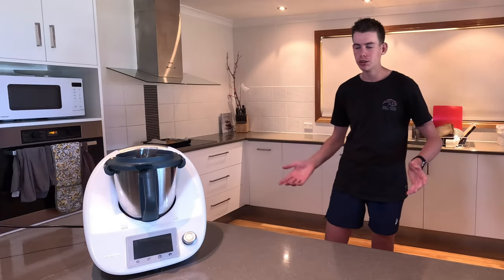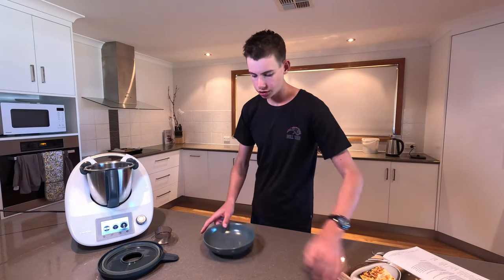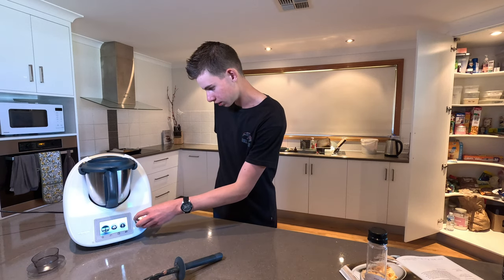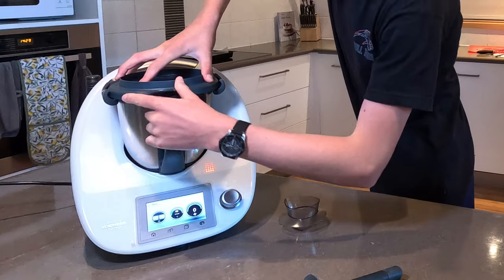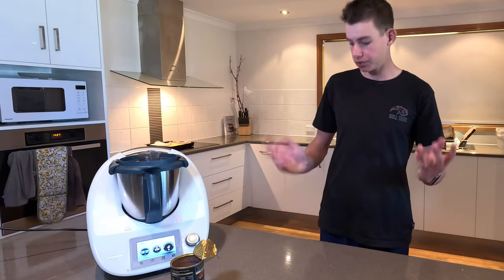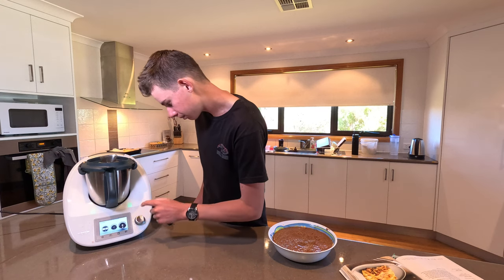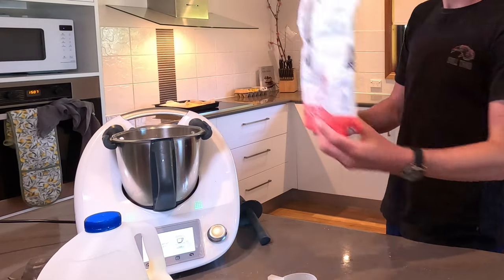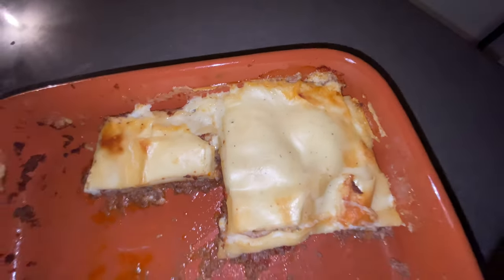CAN A MACHINE COOK BETTER THAN A HUMAN? | Novice cook vs. Thermomix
How good can a machine cook a dish like lasagna, we find out.